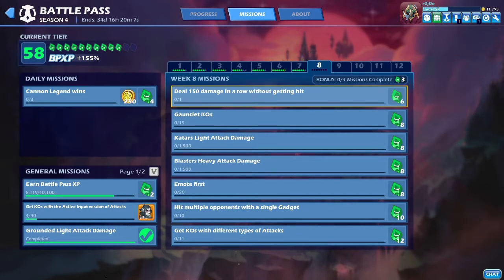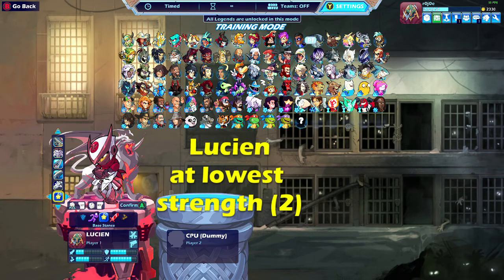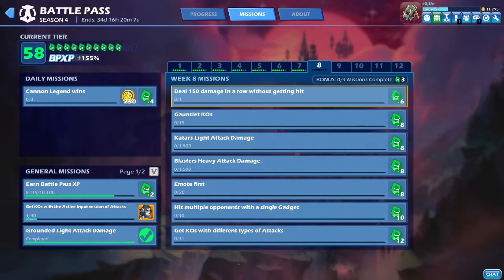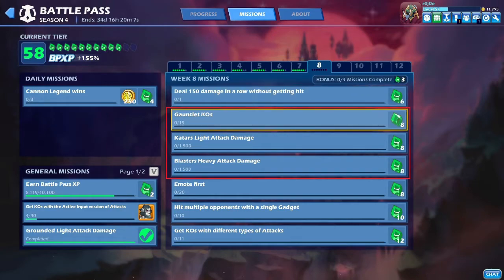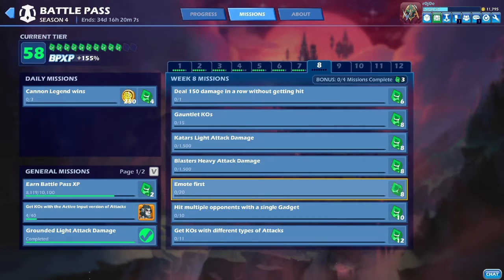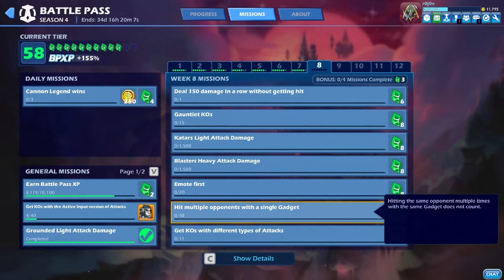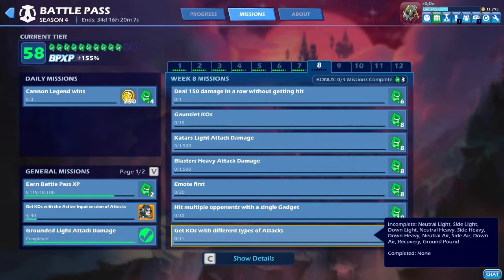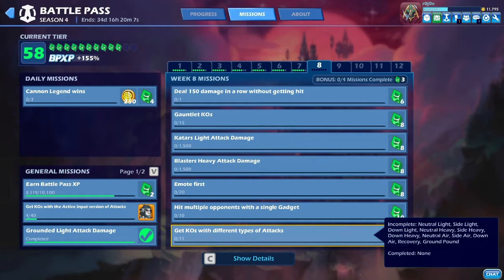Week 8 missions explained (Brawlhalla Season 4 Battle Pass)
The Kingdom of Rohan!